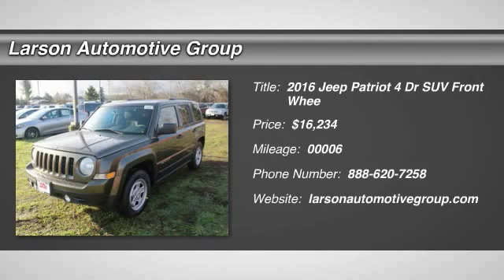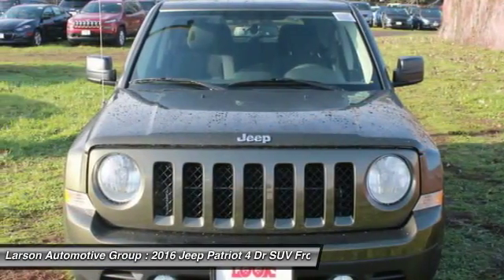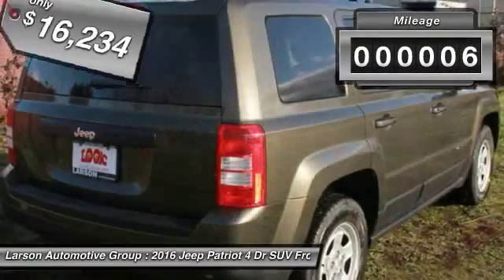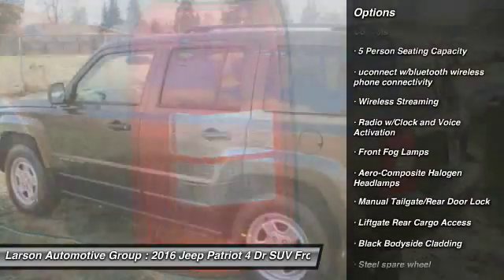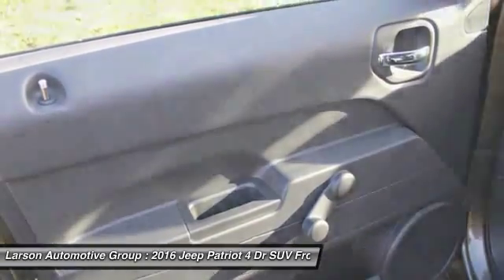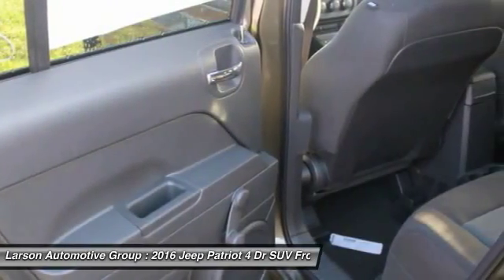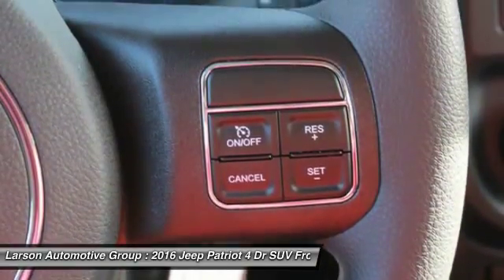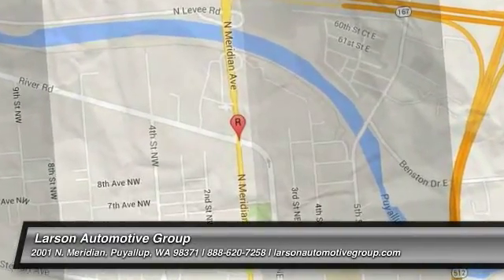2016 Jeep Patriot Puyallup WA 604172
2016 Jeep Patriot Sport FWD

2001 N. Meridian

*LARSON &#34;HOOK UP&#34; PRICE INCLUDES: LARSON DISCOUNT AND APPLICABLE REBATES. Due to frequently changing market programs, final rebate dispensation and qualification to be determined at time of sale.  Additional rebates and/or restrictions may apply. $500 - WE Chrysler Capital 2016 Bonus Cash WECG5. Exp. 02/01, $1,500 - West 2016 Bonus Cash WECGA. Exp. 02/01, $1,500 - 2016 WE Retail Consumer Cash 70CG1. Exp. 02/01